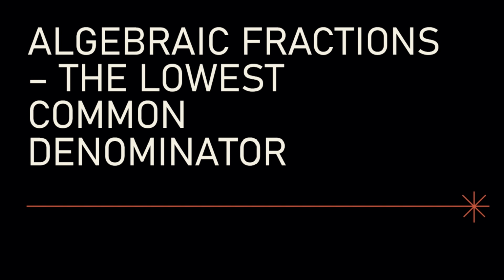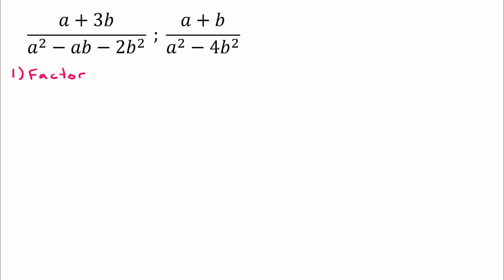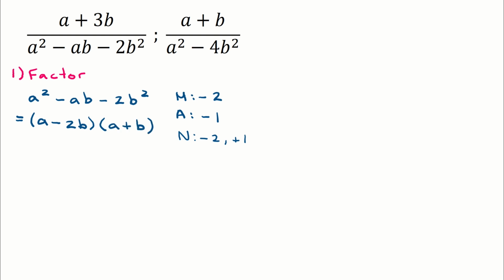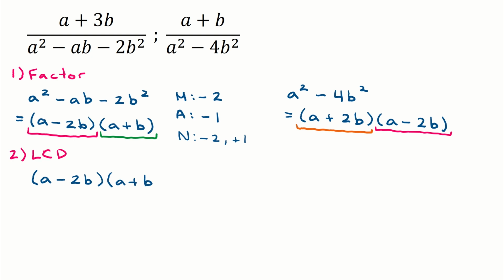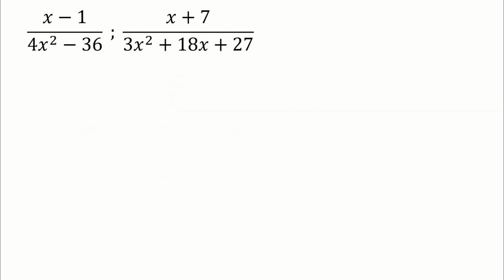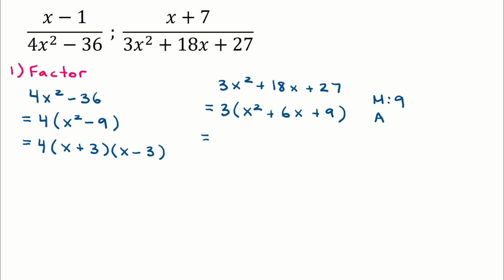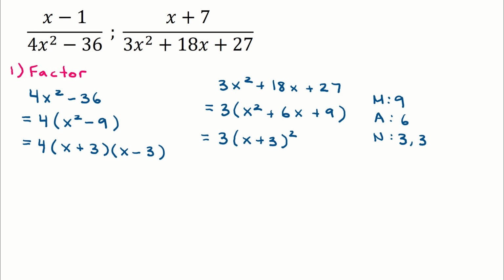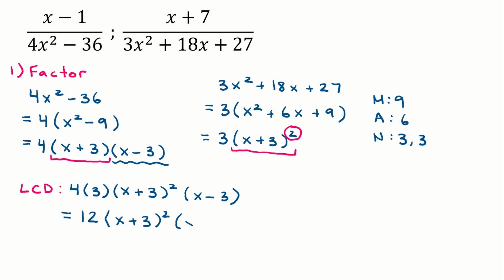Algebraic Fractions - The Lowest Common Denominator